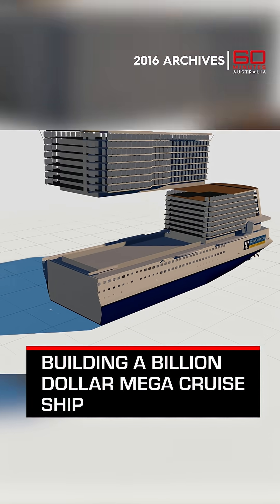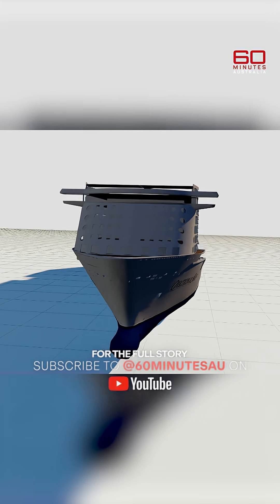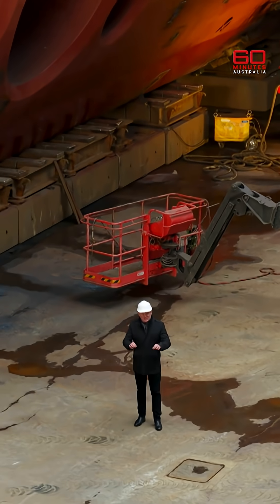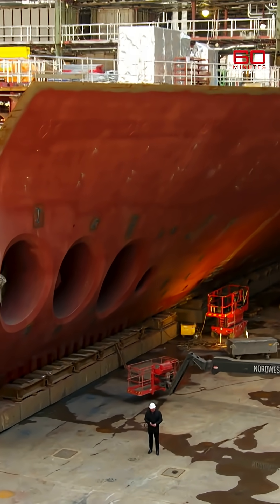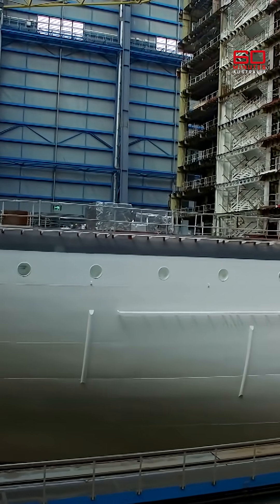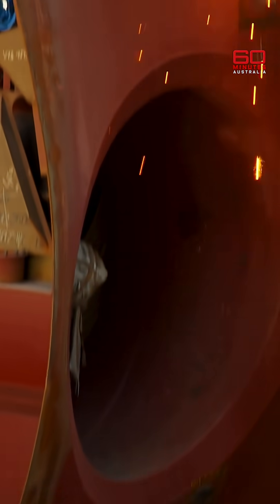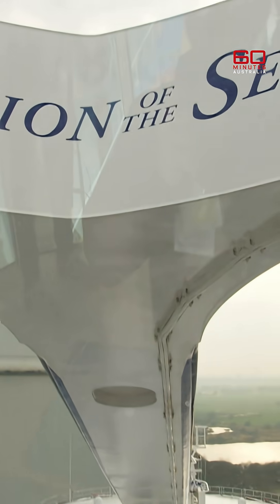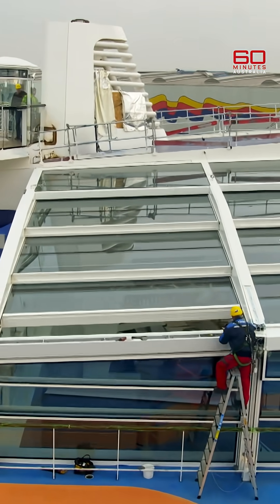Building a billion dollar mega cruise ship | 60 Minutes Australia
Modern mega-ships are built using a modular construction method, where enormous, pre-fabricated blocks containing entire floors are individually assembled.

At specialized shipyards in Germany, thousands of workers piece together these massive sections to build increasingly large and complex vessels for the global cruise industry.

Watch the full story from 2016 on the 60 Minutes Australia YouTube channel.